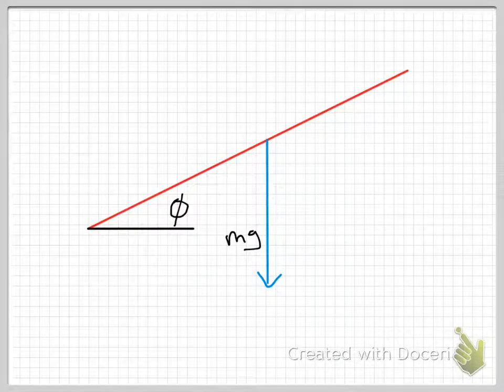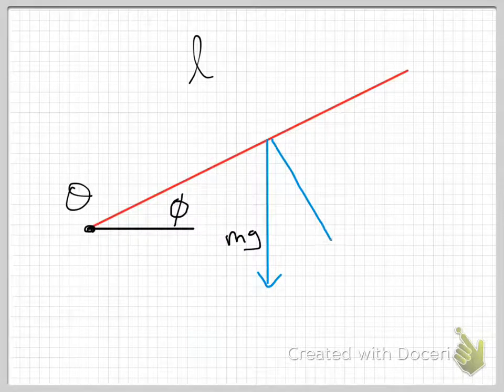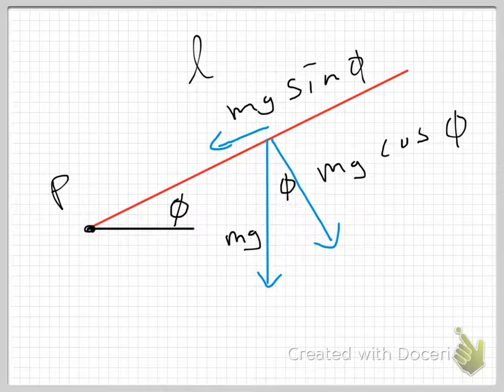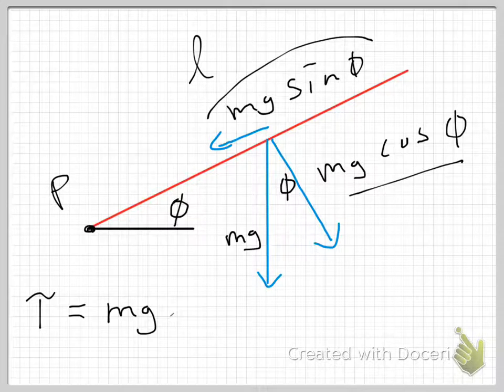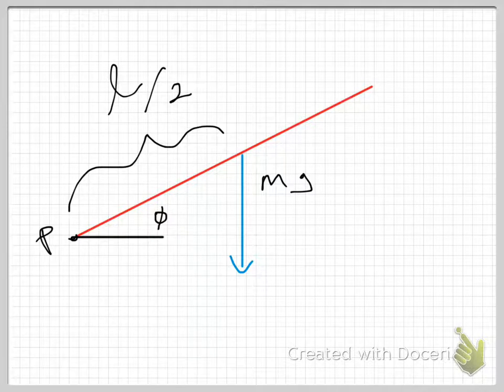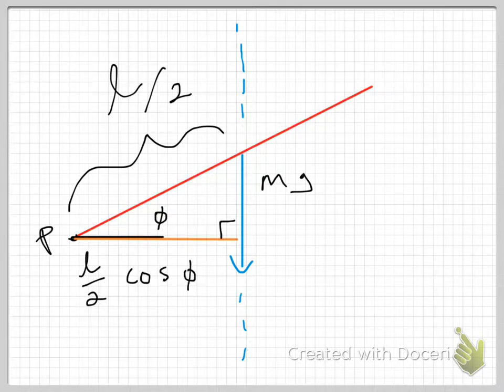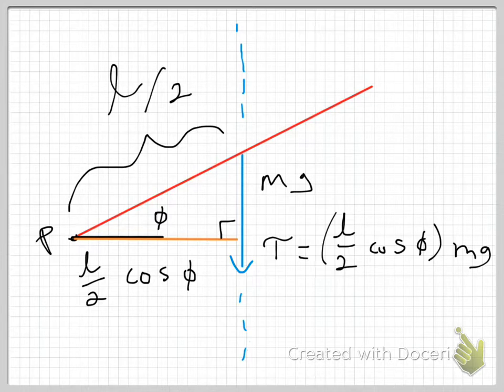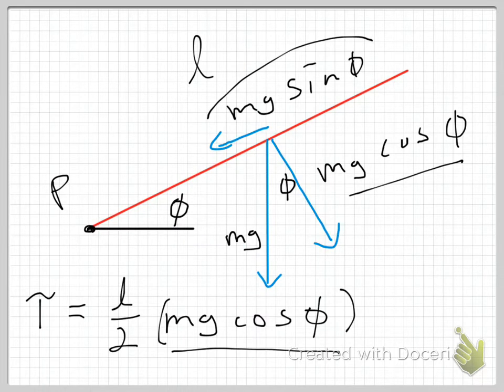Torque No Calculus 2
A further investigation of torque using geometry and trig.